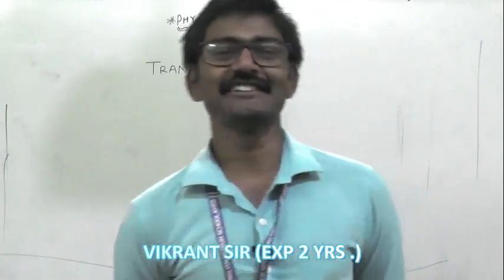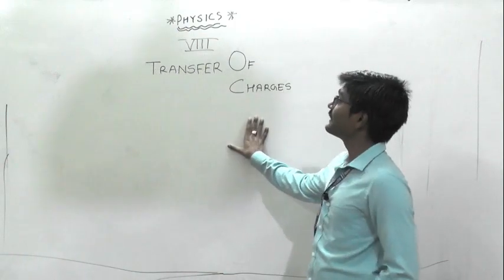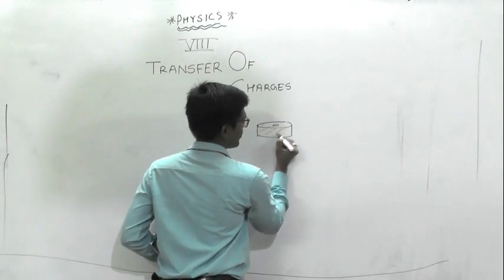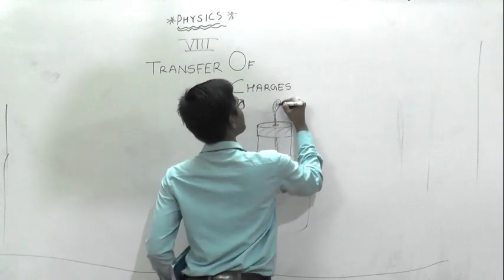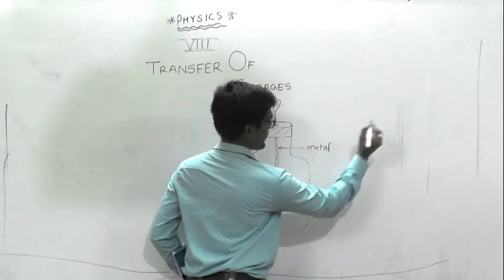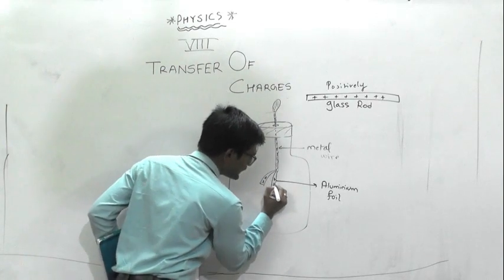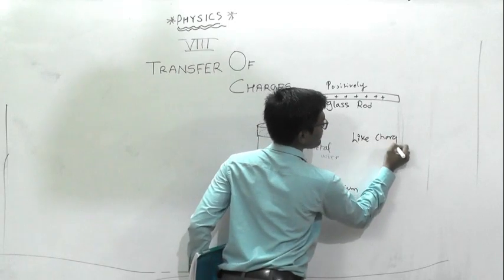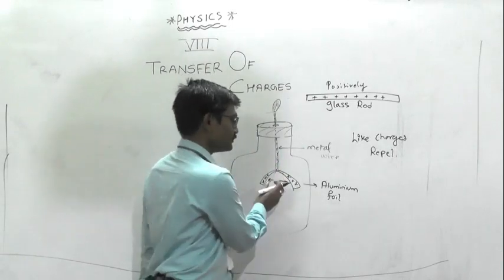SOME NATURAL PHENOMENON 3 VIII